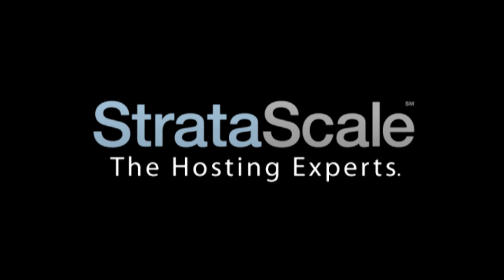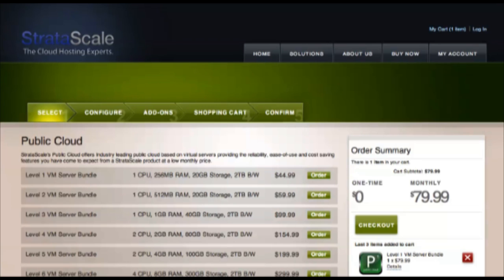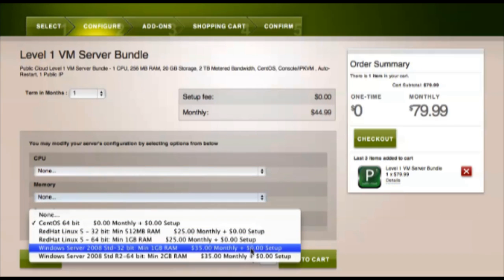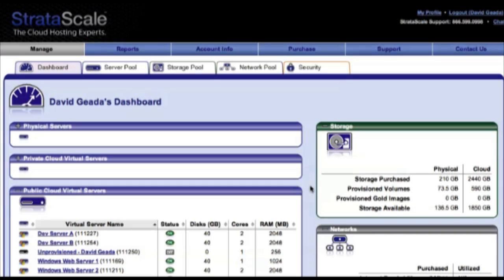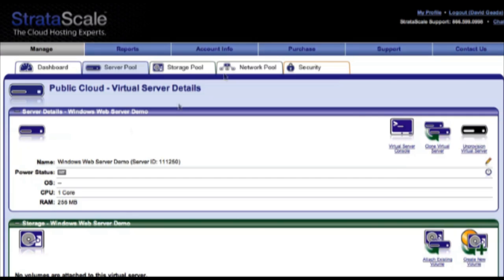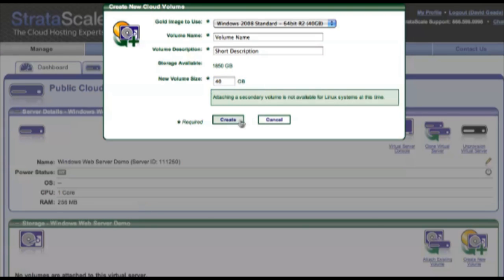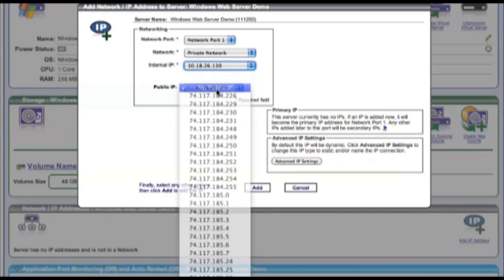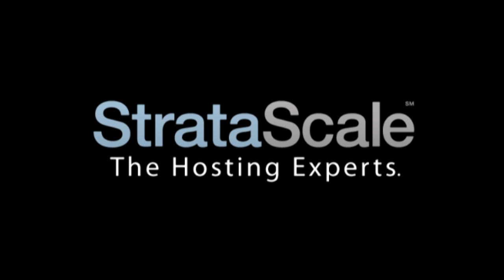StrataScale Public Cloud VM Purchased and Provisioned in Minutes